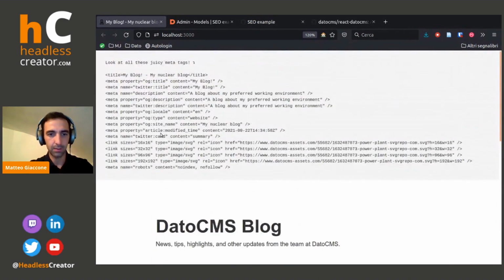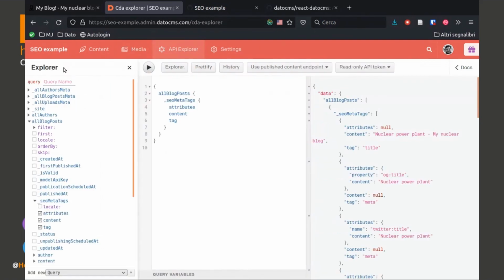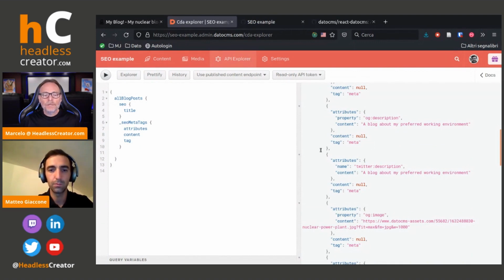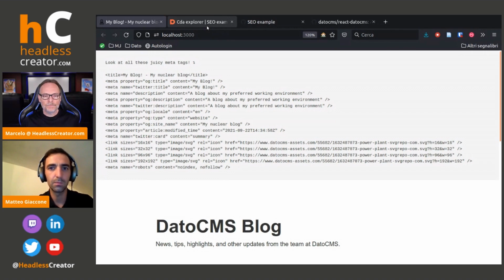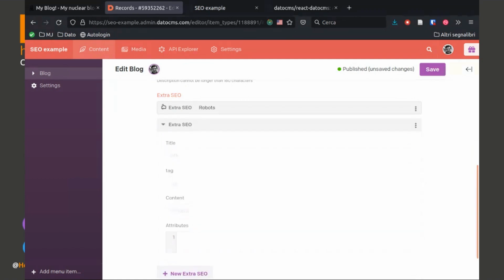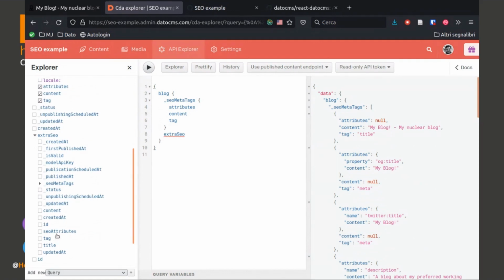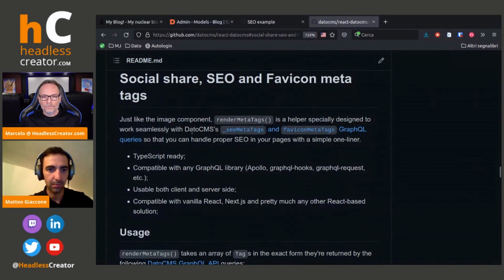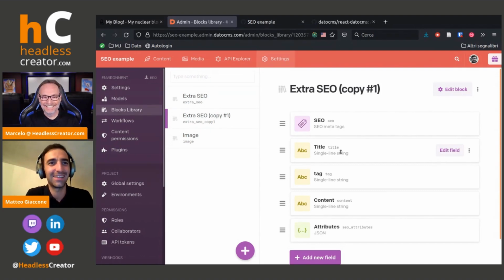FOD 1: Working with and Customizing SEO Fields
In this lesson we'll cover how to manage and improve your SEO with DatoCMS. We'll review how SEO fields work, how they can be extended and what data is returned by the GraphQL API. We'll finally see how to pull SEO content into our React app.

0:00 - Intro